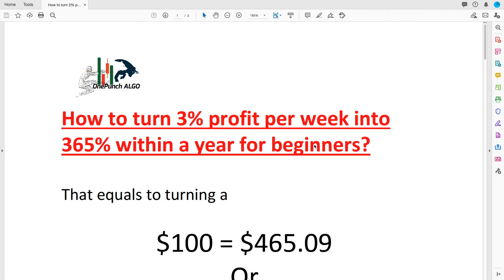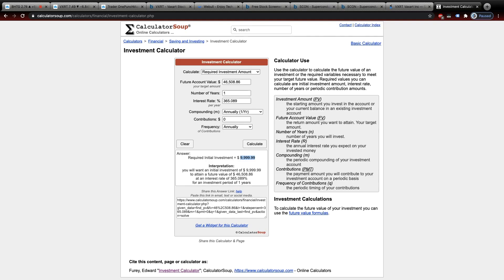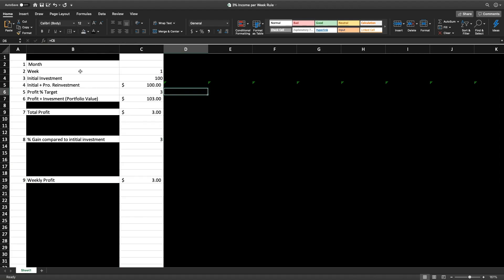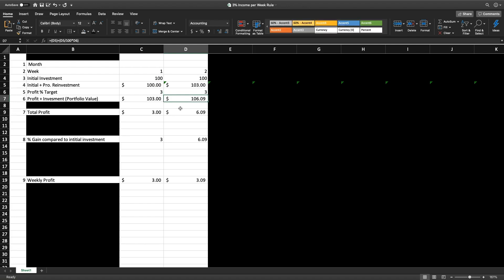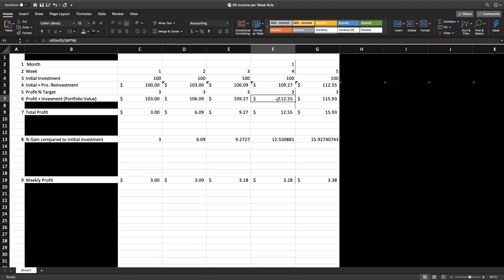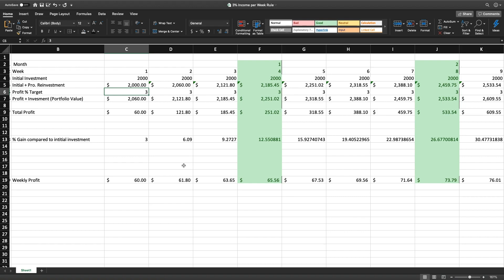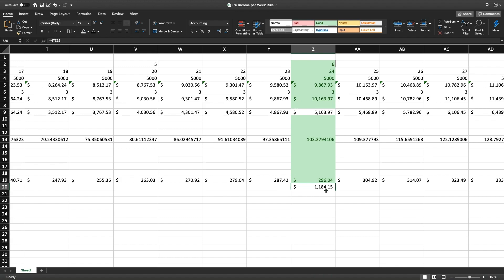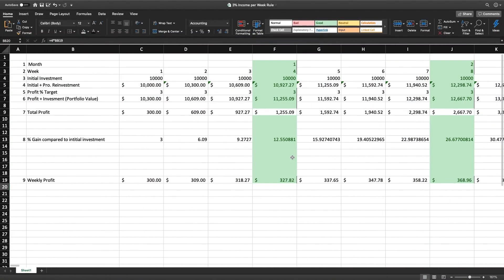How to turn 3% Profit per week into 365% gain within a year - Beginner Stock Trading Guide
Hey guys, in this video; I am going to show you guys mathematically how to turn 3% profit into 365% gain within a year.  You may sometimes ask the question; How to make money trading stocks? Well, watch this video till end to find out a stable strategy to make money from stock market.

Turning 3% profit into 365% within a year equals to turning a $100 dollar into 465 dollars and 9 cents
Or if your initial investment is 1000 dollars then turning that into,  $4,650 dollars and 89 cents.
Or $10,000 turning to 46,508.86.
Even if you don't have a day trading account. You can still follow this strategy.

Alright, let's first prove how we turn 100 dollars into 465 dollars and 09 cents.

For this I am going to use an online investment calculator tool.

I am going to pick, Required investment amount calculator.

And then for the 1st box where it says future account value, I am going to put 465 dollars and 09 cents, because that is your target within a year if you invest only $100.

Under Number of years, I am putting 1 year.

Interest rate, I am gonna put 365% (rounding off value) cuz thats what I said in my topic.

For compounding I pick annually

and contributions 0.

So, as you can see the calculator gave me an answer saying : "Required Initial Investment = $ 100"

Now, if we change future value for 4 thousand 650 dollars and 89 cents, calculator says I need an Initial Investment of $ 1,000.00.

So now we confirmed our yearly percentage goal mathematically right?

But What is your actual goal here, is it the 365 yearly percentage?

NOPE

Your GOAL is to make 3% every week.

You need 2 things.
One, you need a goal and
second you need Self-discipline

In this video, I am giving you guys the goal with proven mathematical calculations.

But you need Self-discipline which I cannot give you;
If you don't have self discipline, this strategy won't work at all. So you need to build and train your self-discipline in anyway you can.

Now I am going to share you guys an excel-sheet with some numbers.
This is a necessary step of this video, for me to prove "How to turn 3% profit per week into 365% within a year"

In the first Row you can see months

2nd row you can see weeks

3rd row is your initial investment as a beginner for the entire year

4th row is I call it Initial + Profit Reinvestment, this is actually gonna be the main ingredient of this strategy

5th row Profit % Target for the week. Nothing less and don't be greedy. Remember Self-discipline. You guys will get tons of opportunities to make 5%, 10% or even more. But take your profit a walk away, because you achieved your 3% target for the week.

6th Profit + Investment, which is basically the same as row 3, but needed for the calculations.

7th Total Profit after subtracting the initial investment

8th Row is for Compound Percentage gain compared to initial investment

9th for weekly profit in dollars

Link to the brokerage account I am using (Use this link to get free stocks if you don't have an account with them)
Main reason I am using it, because it gives me;
- x4 day trade leverage.
- Commission Free.
- Can trade from 4am est to 8pm est which is awesome.
- Does provide option trading and shorting.

Things you need to get the “OnePunch Algo Plugin” for FREE

1. Free or Paid Account in Trading View
3. Leave a comment in one of the videos from OnePunch ALGO YouTube channel with your TradingView username so that I can add you to the account.

Please don't hesitate to ask any question in comment section.

All trading strategies are used at your own risk. And OnePunch ALGO Youtuber or the channel does NOT take any responsibility for your losses using any of the advice or suggestions or strategies are shown/said in any of OnePunch ALGO Youtuber or the channel videos.